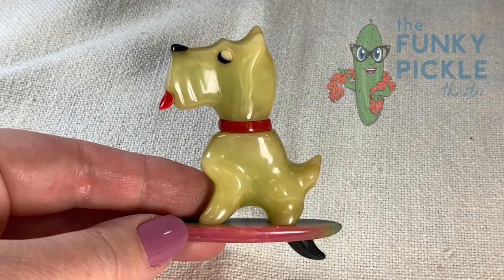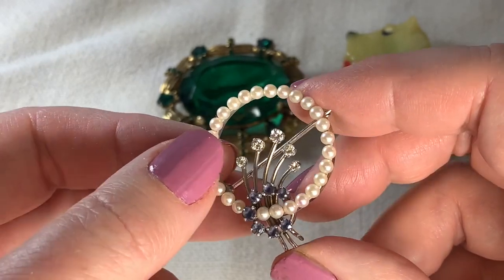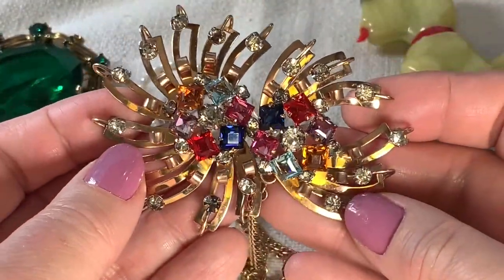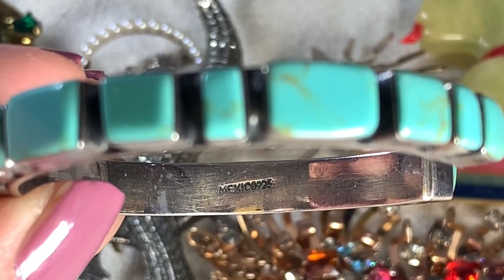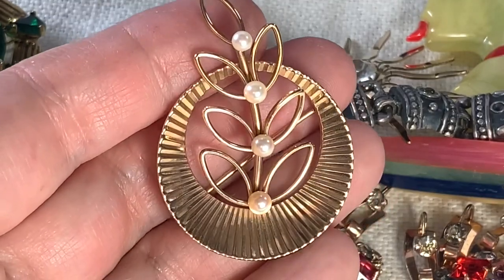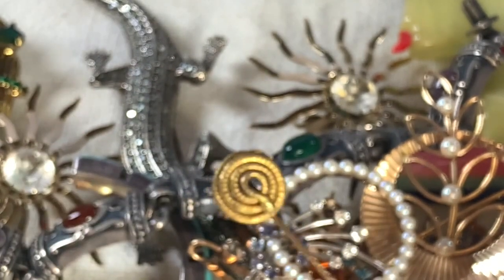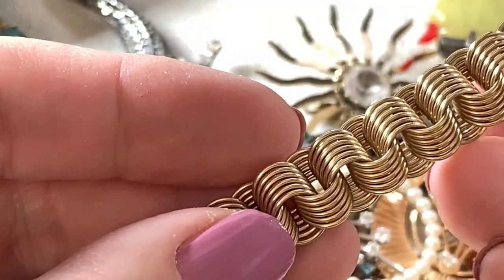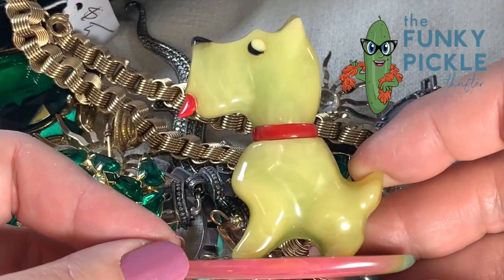Favorite Jewelry Finds 2020 Vintage Estate HAUL 14k Bakelite Grand Tour Victorian Micromosaic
It wasn't easy, but I pulled out some of my fave vintage & antique jewelry finds for year end 2020! I will show you some rhinestone brooches, a wonderful bakelite surfing dog pin by artist G. Paul, a sterling silver salamander, 14k gold brooches, a true Victorian Grand Tour Micromosaic and more! I hope you enjoy.